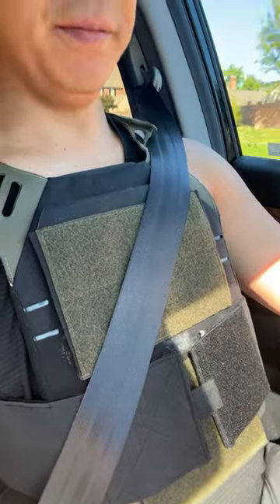ICEPLATE EXO®-XFT: PRE vs PER COOLING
IcePlate EXO®-XFT